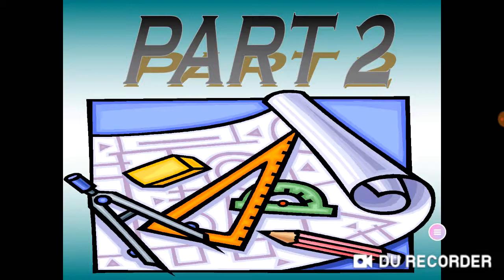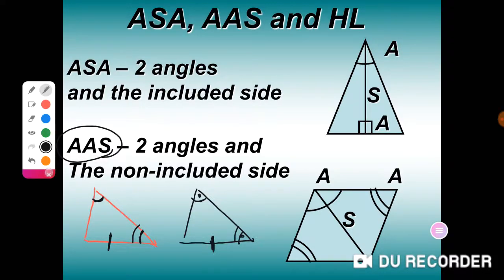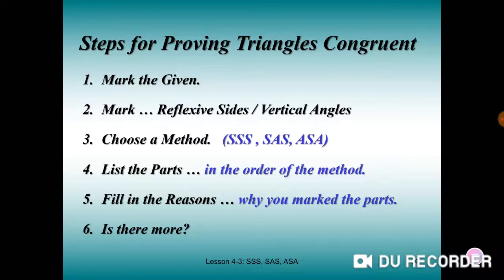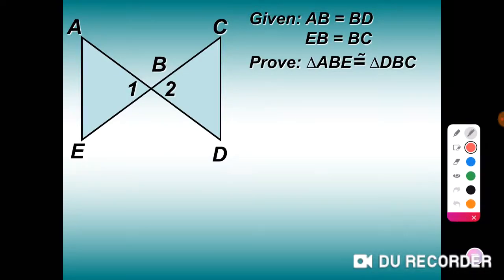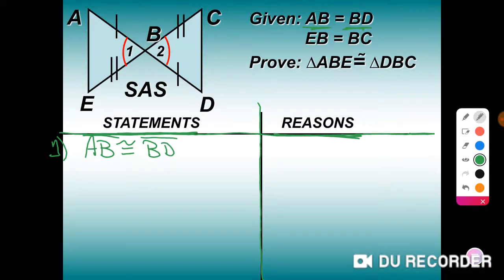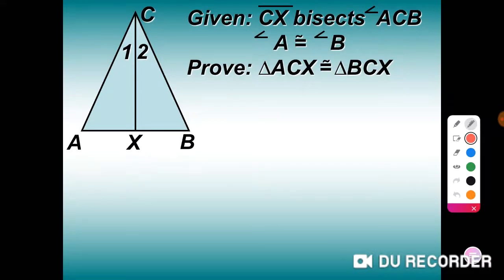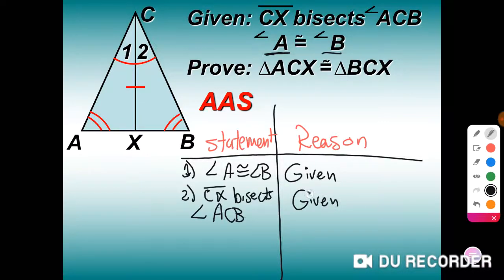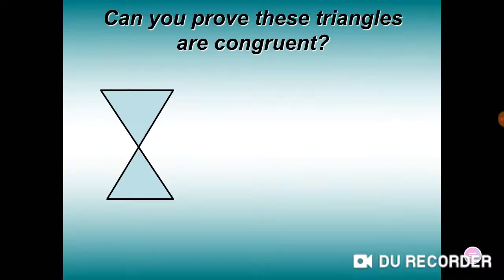congruent triangles part 2